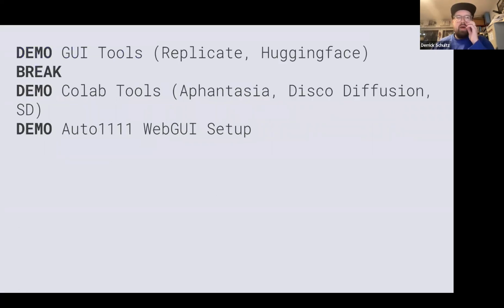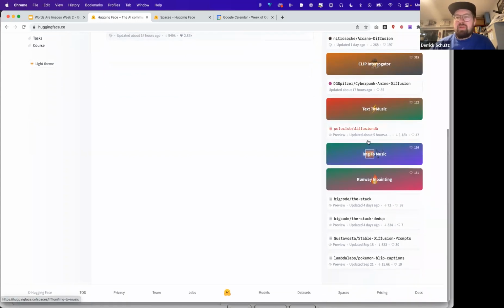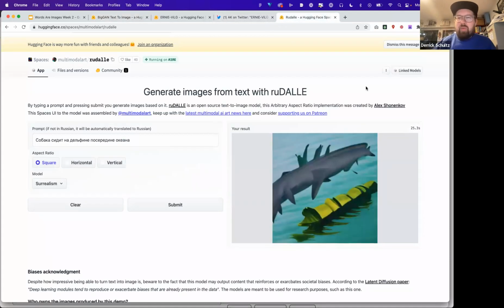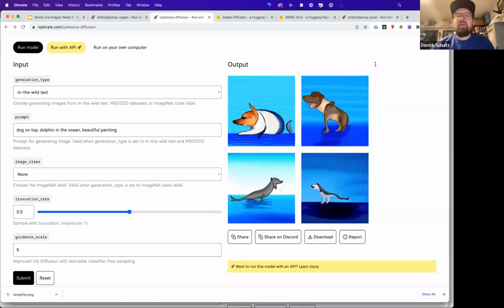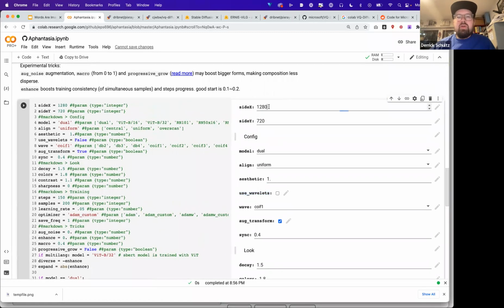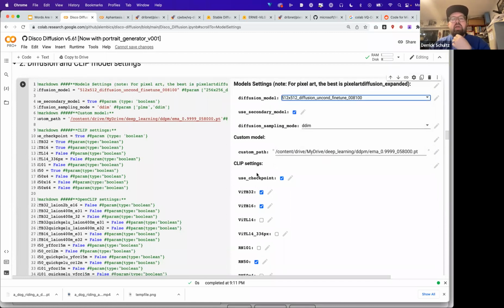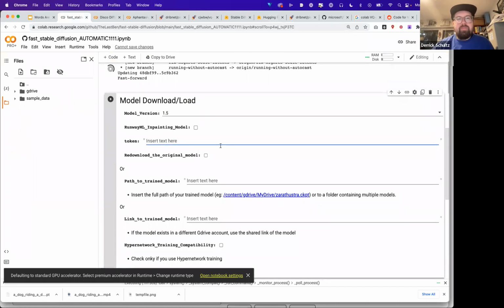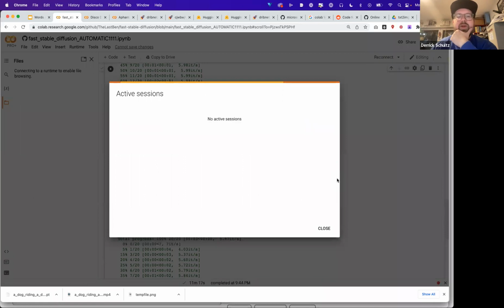Words Are Images Week 2 (Huggingface, Replicate, Colab)